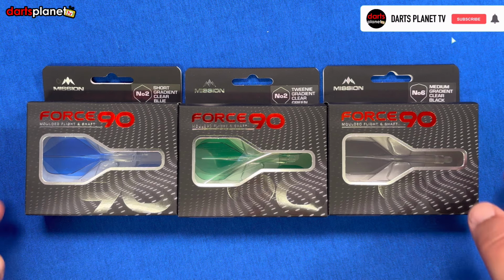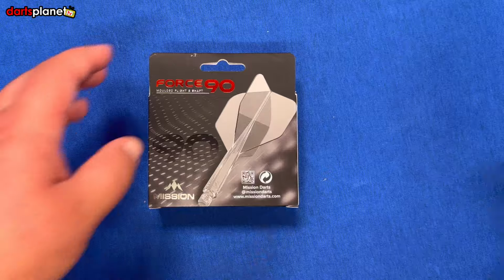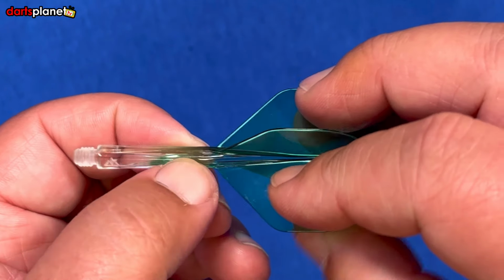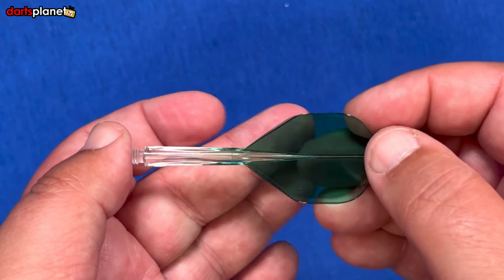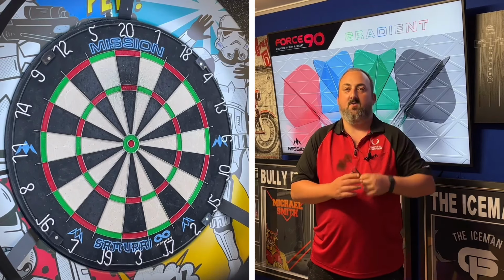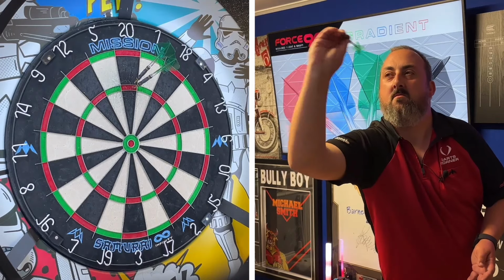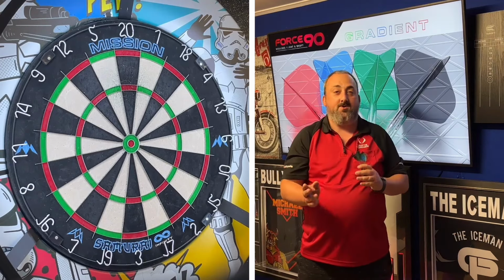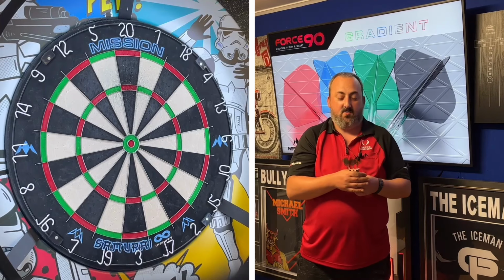FORCE 90 GRADIENT MOULDED FLIGHT & SHAFT SYSTEM MISSION REVIEW WITH MAX HALEY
Check out today's video where Max gives his honest review of the Torus ST Soft Tip Light from Mission! How do you think he got on with them?

Our Full, Written Review - COMING SOON
Leave your review soon!

Product Info/Details...

Mission Force 90 - New Moulded Flight & Shaft System

Feel the force of the Mission Force 90 – a fully integrated flight and shaft system! Made from high quality and durable materials, the Force 90 will keep a perfect 90-degree angle between the flight’s fins during play, providing players with a consistent flight trajectory every time.

The Force 90 is at the high end of durability and strength with these flights made from high grade composite material, giving every player the peace of mind of having a consistent performance with every throw.

The flights on the Force 90 includes smooth edges to help reduce deflections during play and makes them slice through the air to promote a truer and more precise trajectory. Available in two different shapes (No. 2 and No. 6) and each in three lengths (short, tweenie and medium) to cater for the preferences of all players. The Force 90 Gradient is being launched in a choice of four colours - black, red, blue and green.